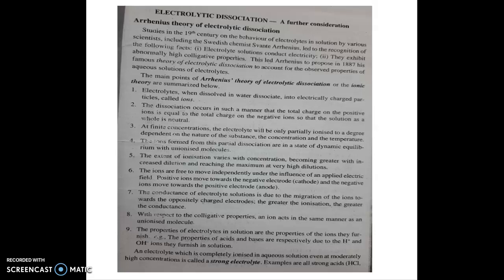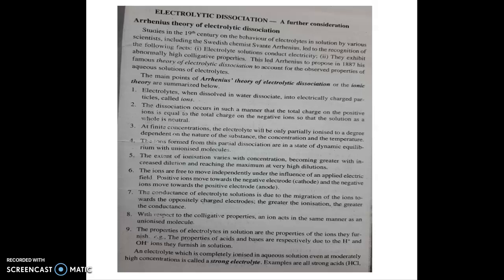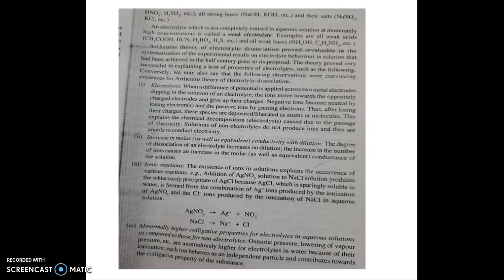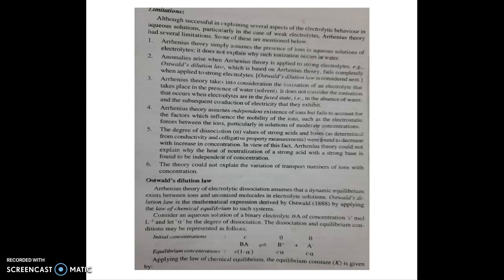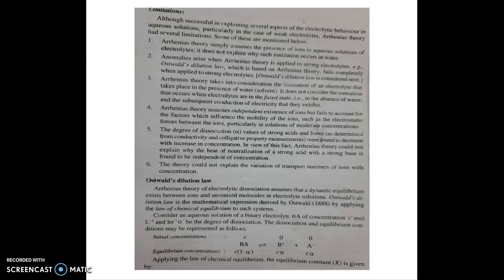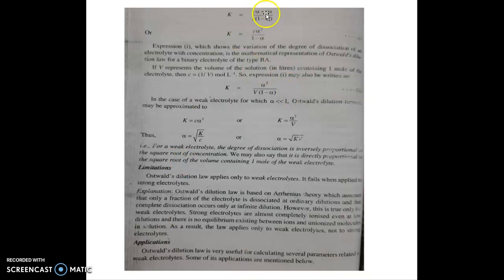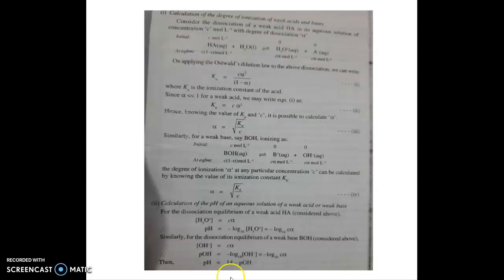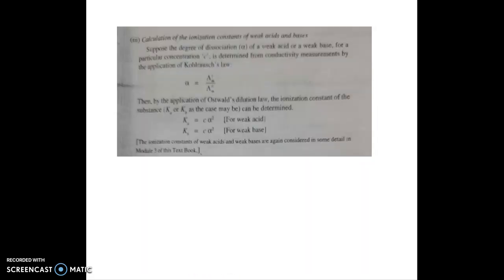Arrhenium theory and ostwald dilution law and its application